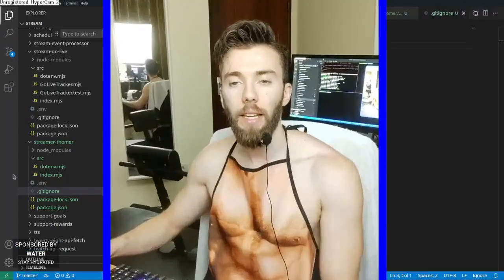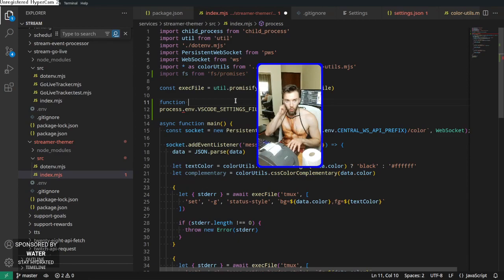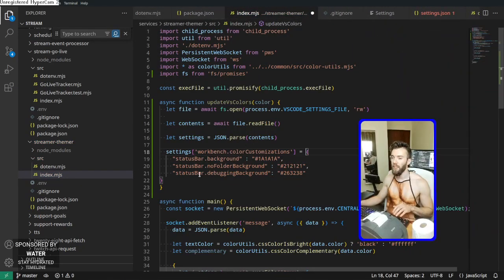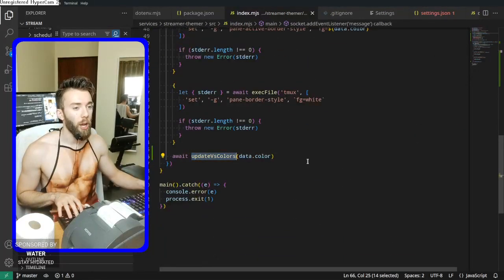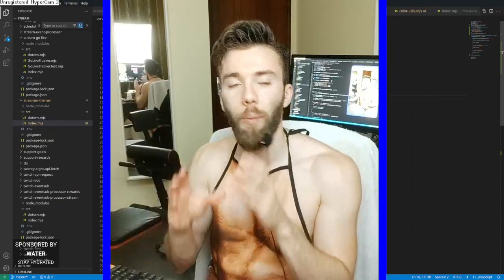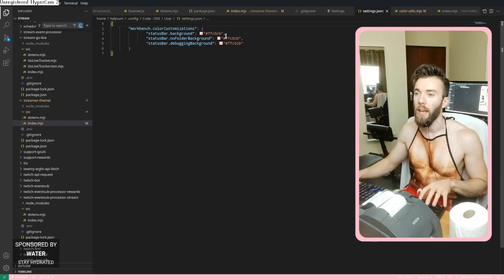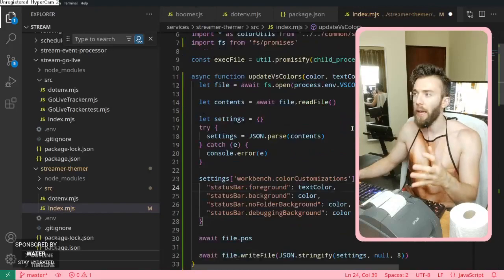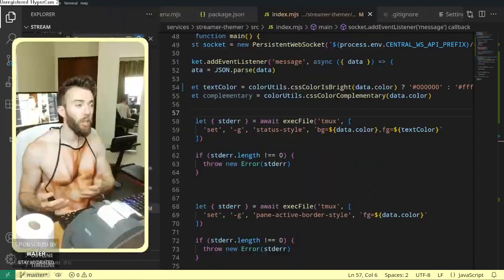Made Twitch chat change the color of my text editor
Am programmer. Make visual studio code pretty.